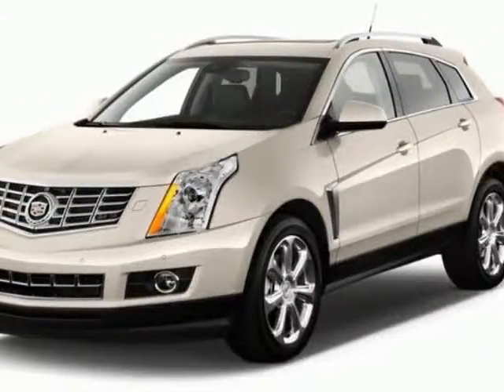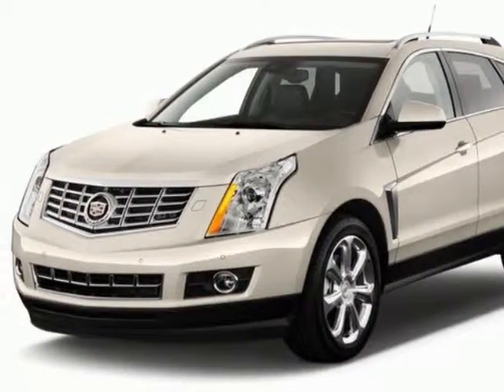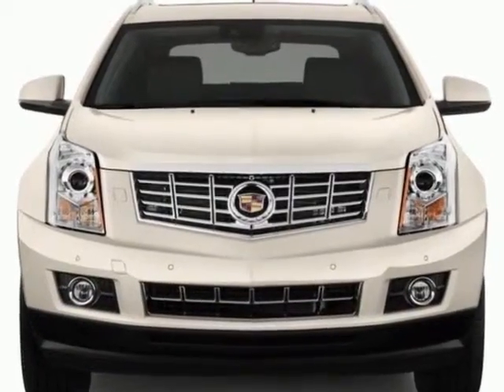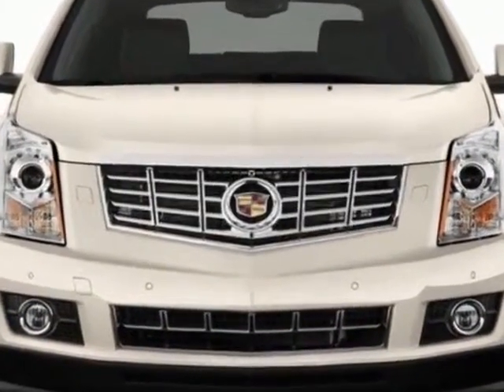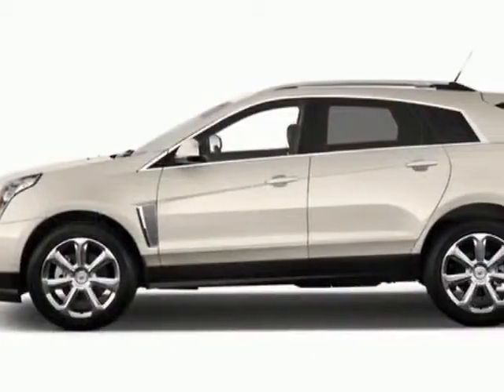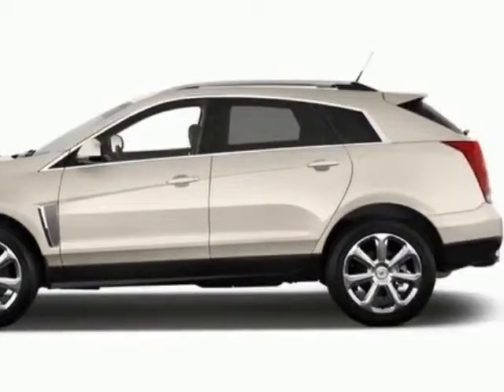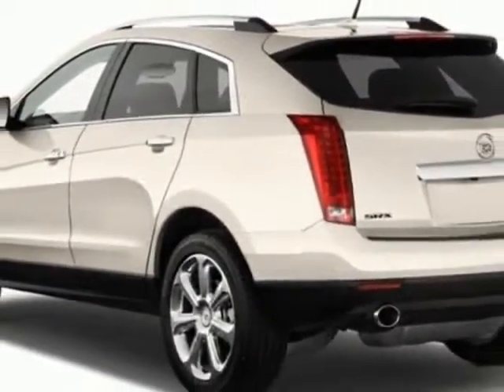2013 Cadillac SRX FWD 4dr Performance Collection Sedan - Columbia, SC